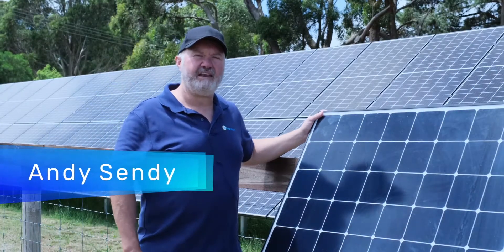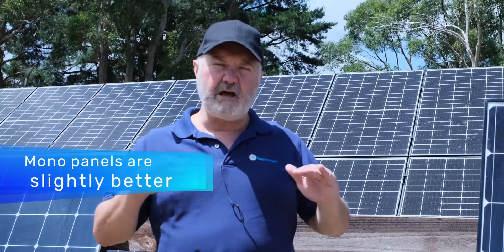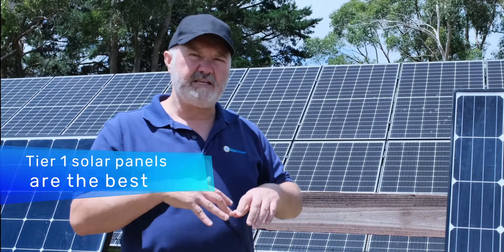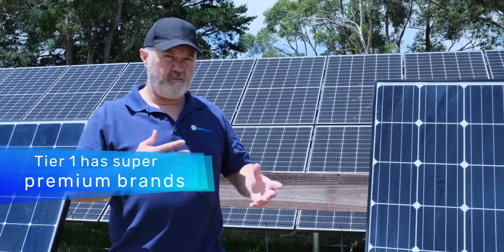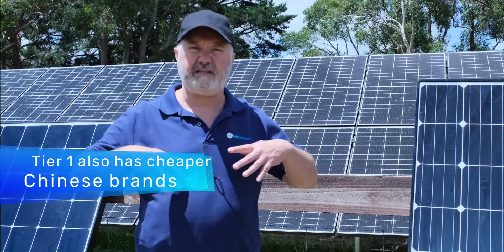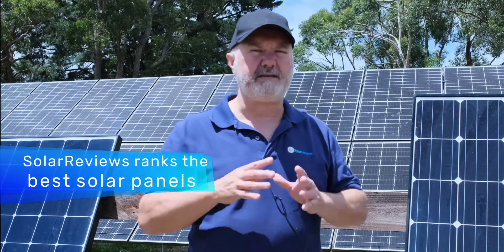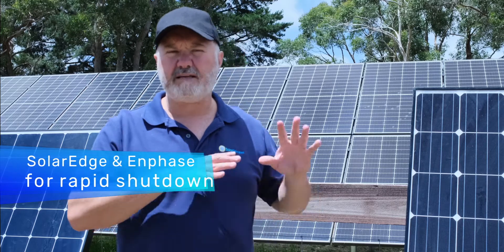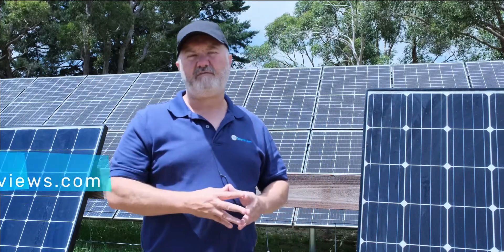Solar Brands: Which Solar Panels & Inverters Are Best?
Which solar brands are best? A solar expert offers tips on equipping your home with the best brands of solar panels & inverters.

With so many brands of solar equipment now available, it’s become hard for homeowners to choose which ones are right from them.

Luckily, we have an expert who can provide you the guidance you need. SolarReviews Chairman Andy Sendy has in-depth knowledge about all major brands of solar panels and solar inverters currently on the market - knowledge gained from his decade-plus experience in the industry.

In this video, he explains what criteria really matter - and which don’t. Here are some of the topics discussed:

SOLAR PANELS TOPICS DISCUSSED
→ Panel technology: The difference between monocrystalline and polycrystalline panels.
→ What Tier 1 means, and why you should stick with Tier 1 solar panels.
→ Which brands are considered premium/super-premium? What’s special about them?
→ Are the cheaper Chinese Tier 1 brands worth considering?
→ Which brands offer the best value for money?
→ Where to go for rankings and reviews of all major solar panel brands (hint: SolarReviews.com).

SOLAR INVERTER TOPICS DISCUSSED
→ For rapid shutdown, choose module-level electronics offered by SolarEdge and Enphase
→ If you can use a string inverter - they’re a great choice because they’re cheaper and have less points of failure - then go with Fronius or SMA.

Best solar panels for home: See rankings for the best solar panel brands

Get a solar estimate: Use our advanced solar calculator to see how much solar panels for your home will cost, as well as how much money you stand to save